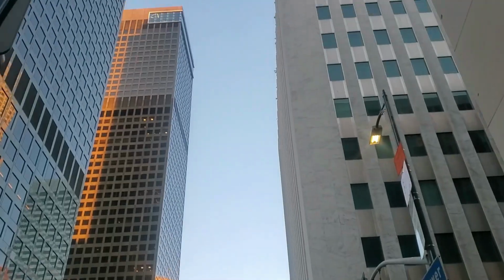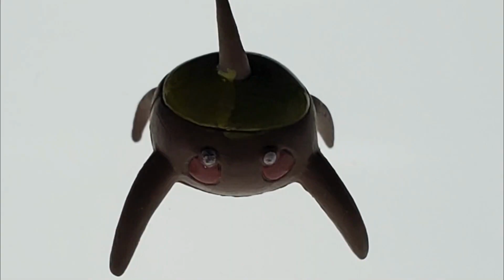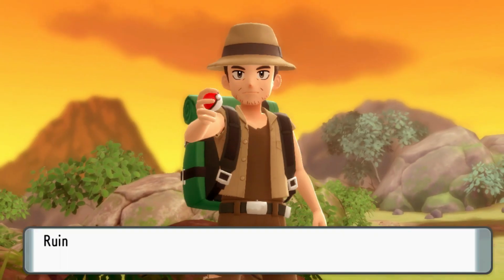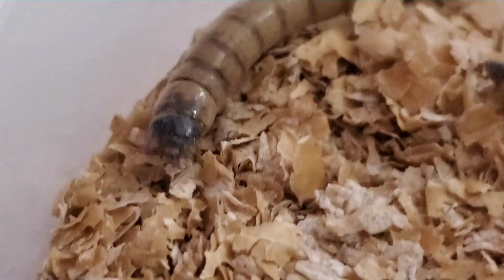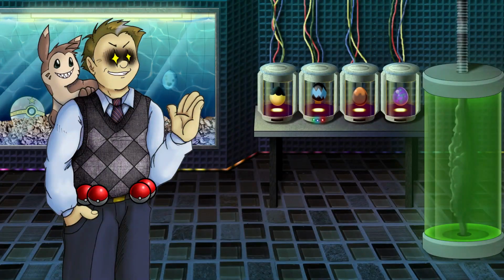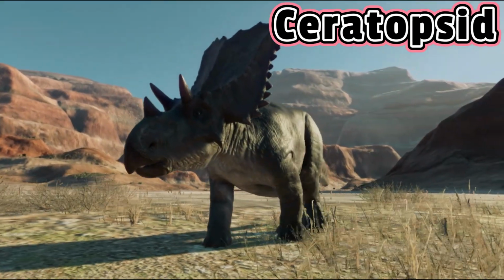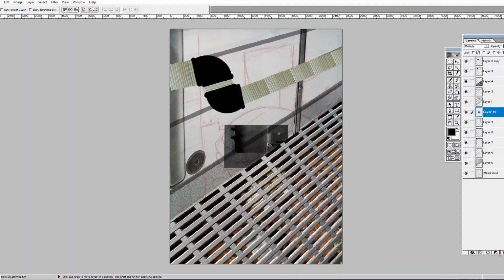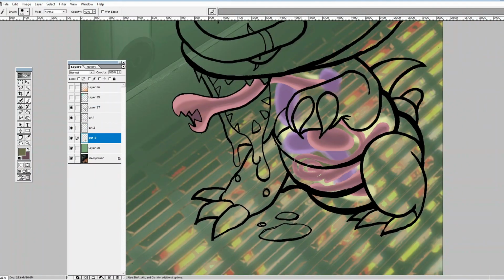PewterCityJim's Bootleg Boutique! Episode 1 - Shieldon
Welcome, Trainers! In this new min-series of videos I take some bootleg, unofficial Pokémon Merchandise I found and turn them into brand new creatures in their own right! Come and join me down in the Bootlab as I turn these critters into the stuff of dreams... or nightmares!

If you'd like, you can see more of my Pokémon content over on Nerd News Social, where I cover Pokémon GO. (I also do book reviews over there. So. If you like that kind of stuff, you might enjoy my book Spotlights.)
Nerdnewssocial.com